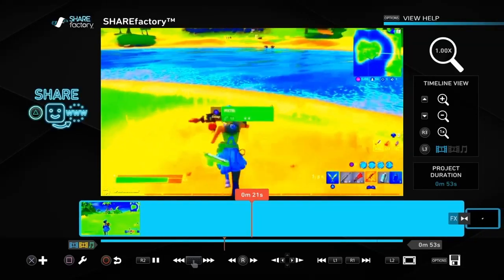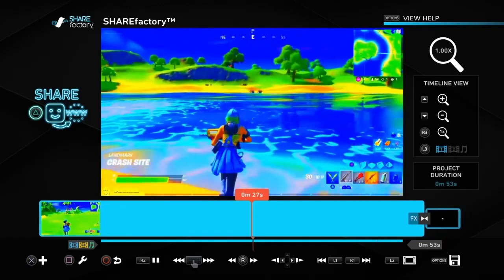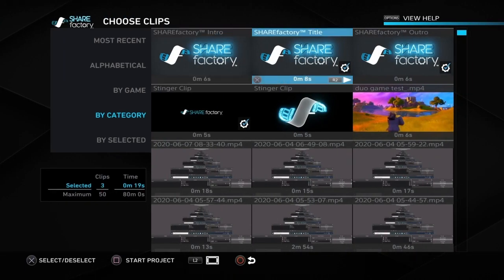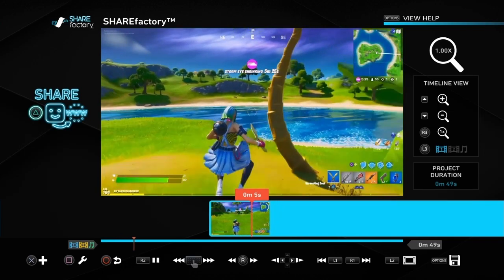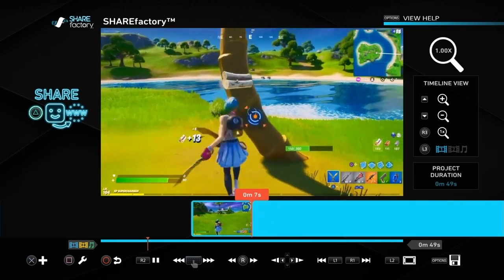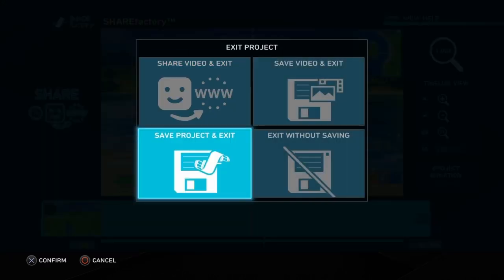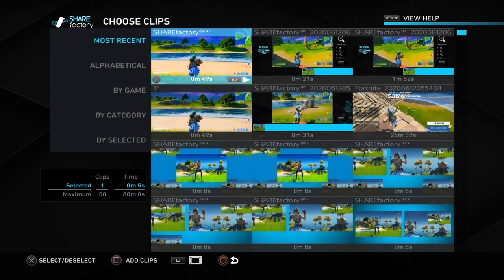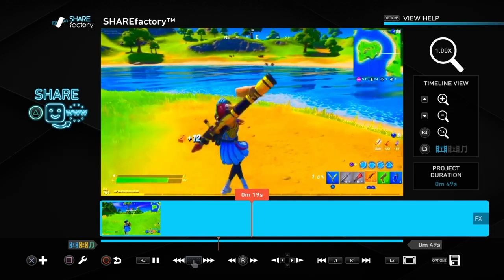How to add colour overflow to sharefactory PS4 2020 (Free and Easy)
An awesome effect perfect for montages. How to add colour overflow to sharefactory PS4 2020.

Too many tutorials to list now so to see more please check my playlists Thanks